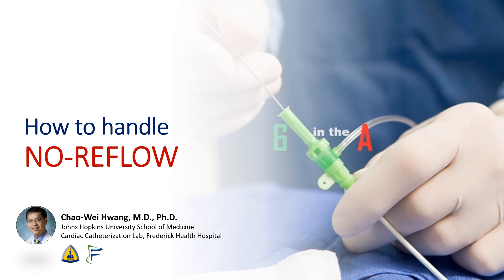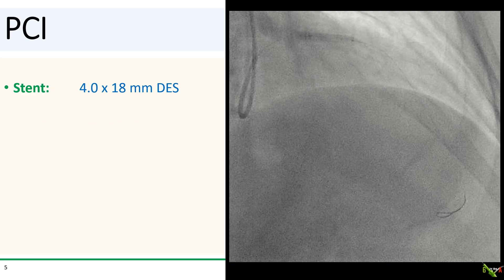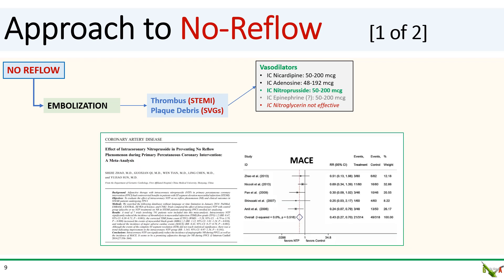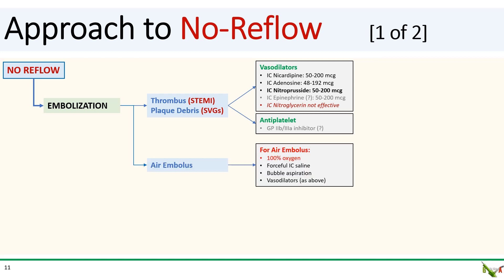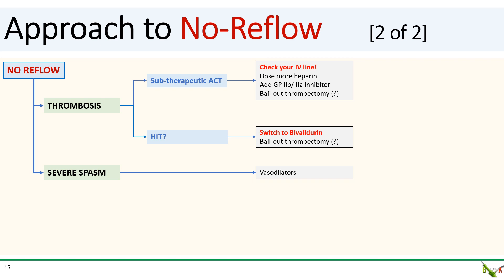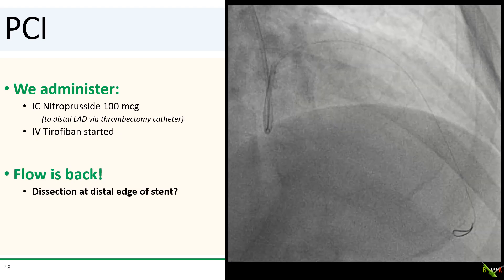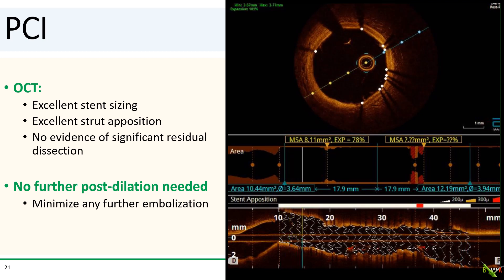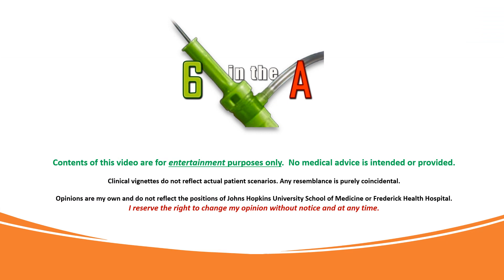How to handle NO-REFLOW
No-Reflow is a not infrequent complication of PCI especially in STEMI or SVG interventions. We discuss a systematic approach to no-reflow, possible etiologies, and discuss the use of vasodilators and other techniques.